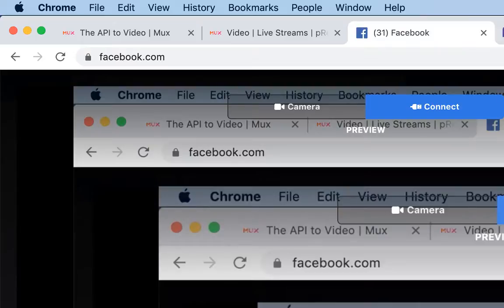Steve Heffernan Live Stream